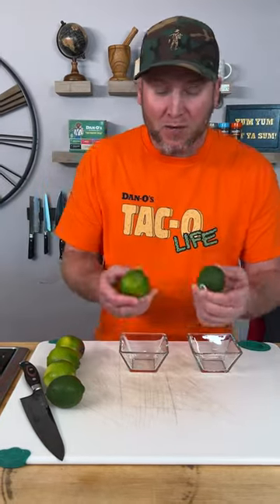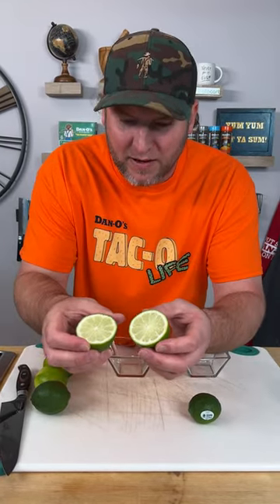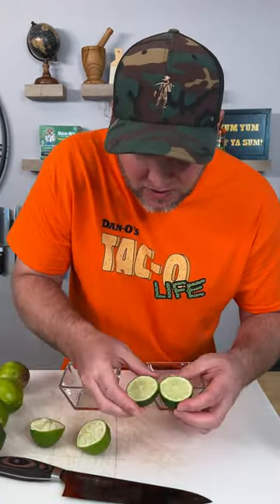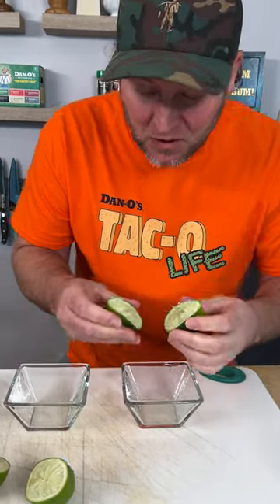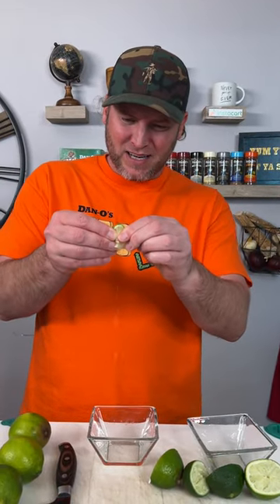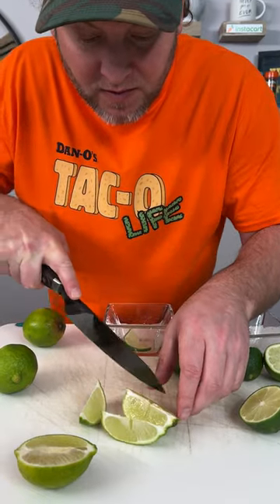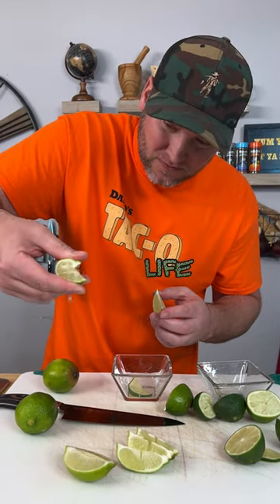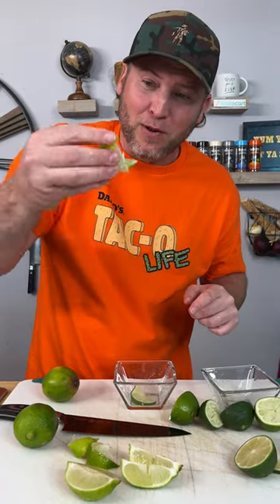Lime Education!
Squeeze the day and zest up your skills with Lime-ucation 101! You don't know till ya Dan-know, am I right? 🧐